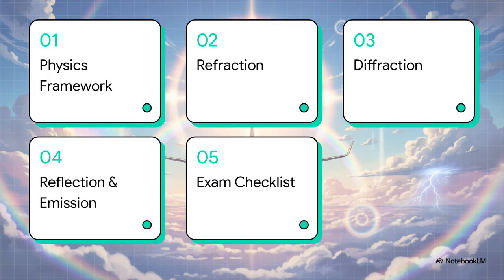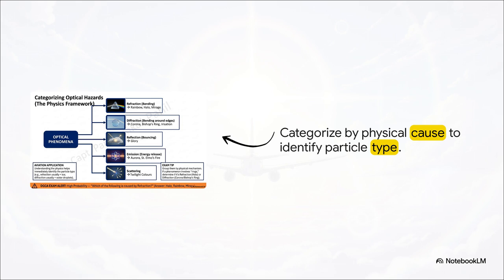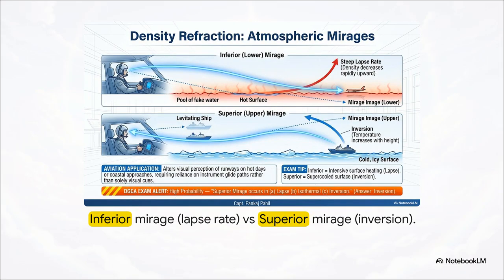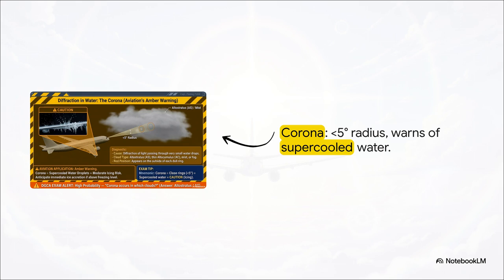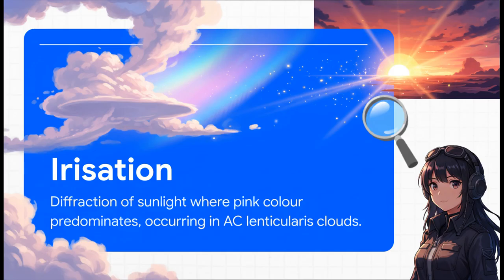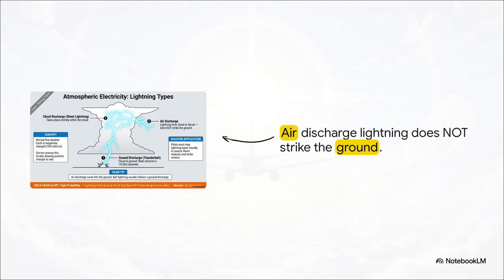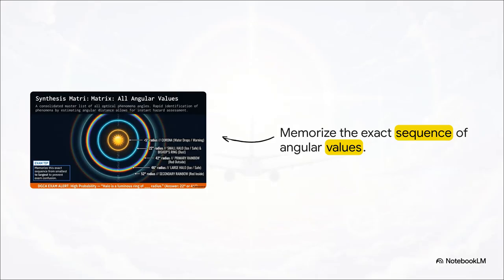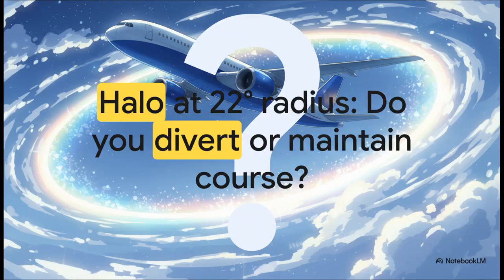DGCA Aviation Meteorology - Ch10 Optical Phenomena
Optical Phenomena — DGCA Aviation Meteorology

This educational document outlines various optical and electrical phenomena found in the atmosphere, specifically tailored for aviation meteorology students. It categorizes events like rainbows, halos, and mirages based on the physical processes that create them, such as refraction, diffraction, reflection, and emission. A significant focus is placed on the aviation safety implications of these sights, noting that while halos indicate harmless ice crystals, a corona can signal dangerous supercooled water droplets. The material also describes high-altitude displays like the aurora and hazardous electrical events like St. Elmo’s Fire occurring near thunderstorms. To assist with exam preparation, the source includes practice questions and reference tables that summarize the specific angular radii and cloud types associated with each phenomenon. Overall, the text serves as a technical guide for pilots to interpret visual atmospheric cues to ensure flight safety.